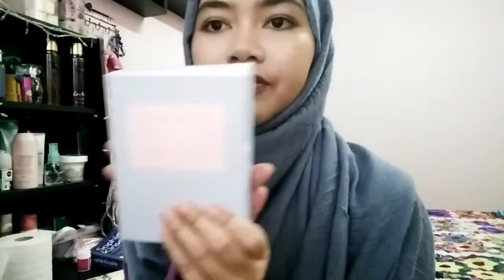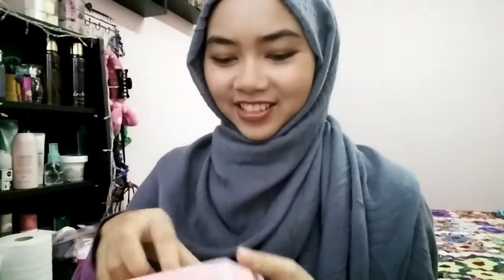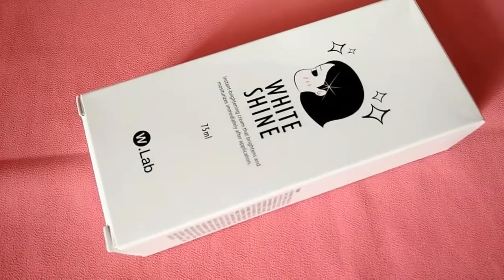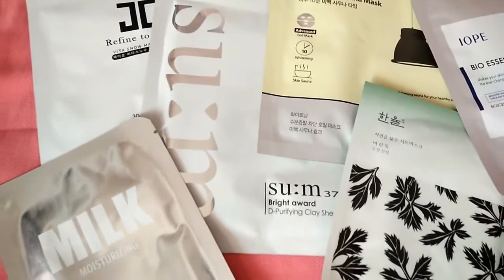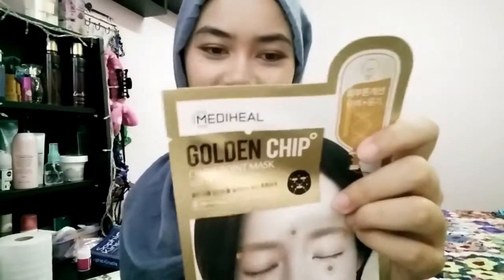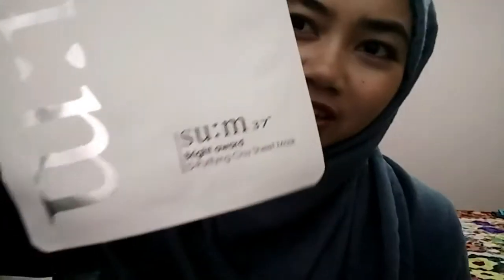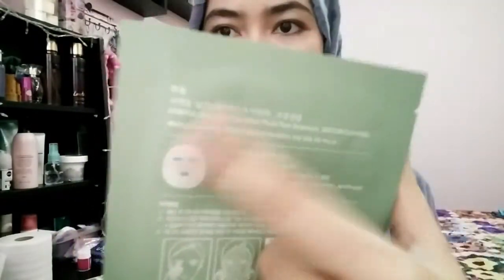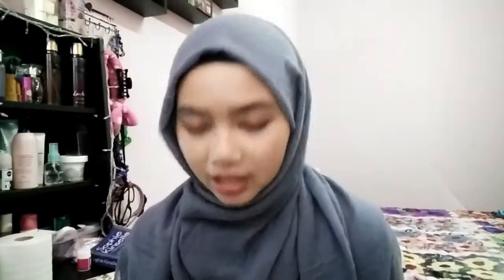I GOT A BOX FROM KOREA!!!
Hello everyone! As you guys know, I got a PR box from South Korea! I’m so excited that I have to film an unboxing video because it’s my first ever box that I got from anyone. LOL. For the products shown in the video, you can check the list down here ::

3CE - LOVE 3CE baby glow cushion 002

W.Lab – White Shine tone up cream

MEDIHEAL – Golden Chip Circle Point Mask

Su:m – Bright Award D-purifying clay sheet mask

JayJun – Refine to Shine Vita Snow Mask Pack

DEWYTREE – Whitening Deep Mask

Make p:rem – Wrapping Me Whitening Sauna Mask

LAPCOS – Daily Skin Mask Milk

Sulhwasoo – Innerise Complete Mask

MERBLISS – Intense Hydration Coating NUDE SEAL MASK Wedding Dress

IOPE – Bio Essence Facial Mask

HANYUL – Nature In Life Sheet Mask Pure Artemisia_WATERY CALMING

AUDIO:
Song: DEAMN - Save Me

Song: DEAMN - Give Me Your Love

Camera : Oppo R7 plus

Note : I’ll try my best to get a new camera. xD